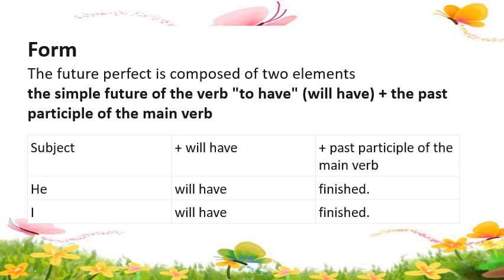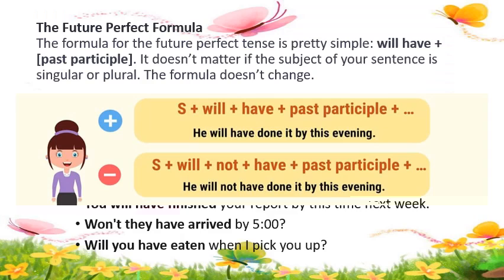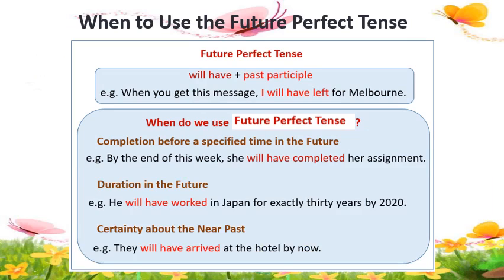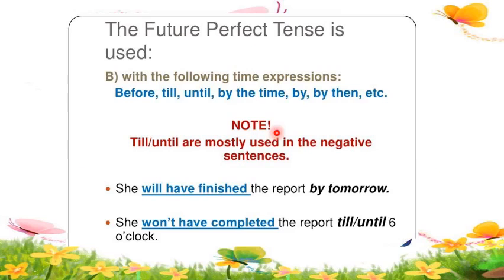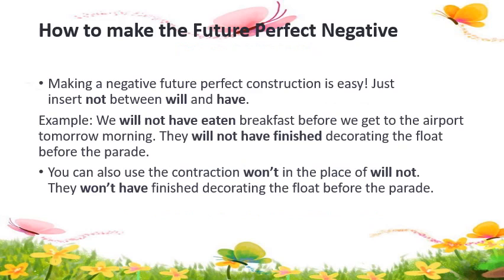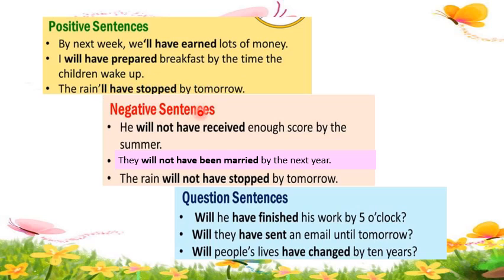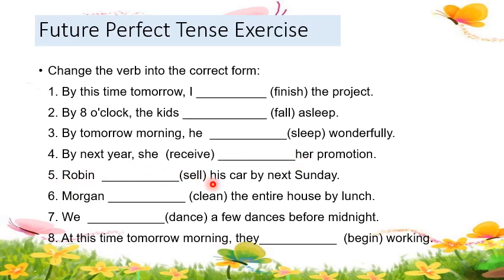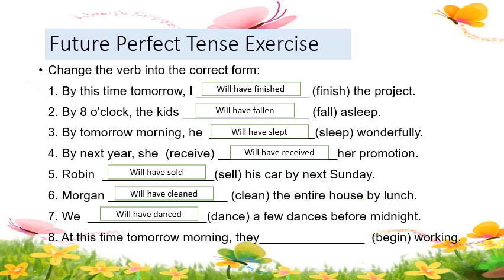Future Perfect Tense